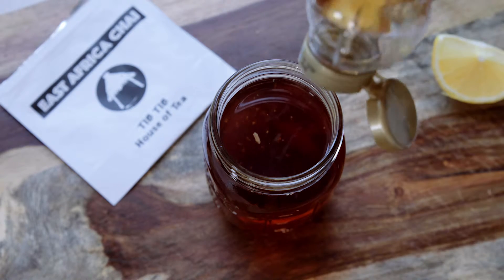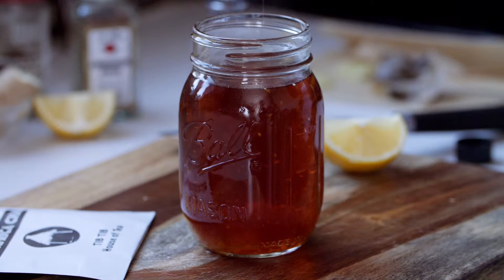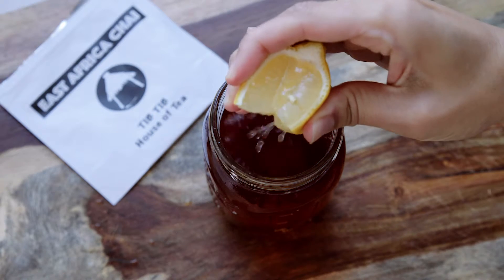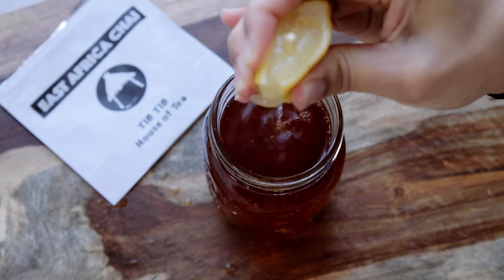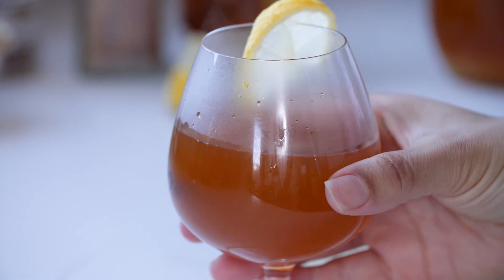Chefleen presents: Gingered Hot Toddy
Perfect for those cold winter nights and introduction to cooking. Measurements are mostly to taste. But make sure you start off with a nice strong spicy tea. Here I feature Tib Tib House of Tea. BTW hot toddy + ginger = basically medicine so if you are feeling effects of the flu pour it up!